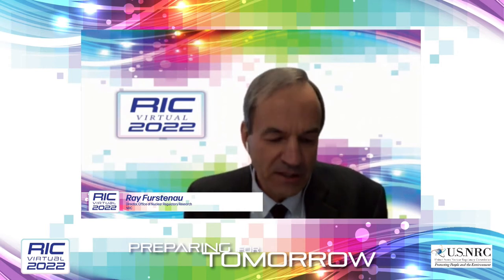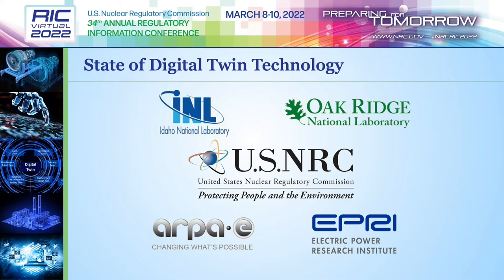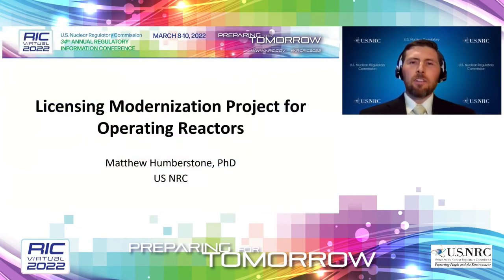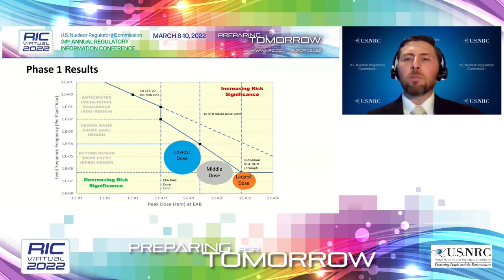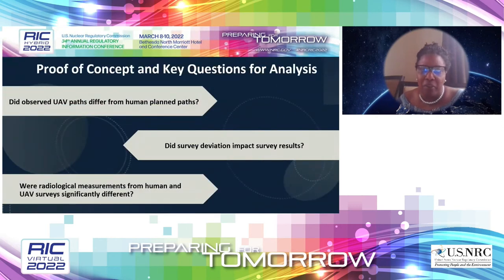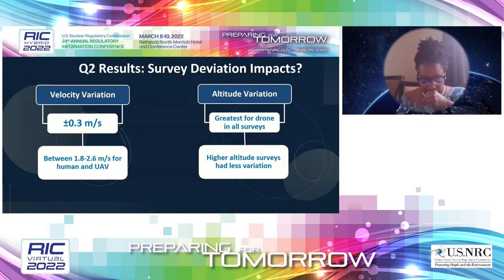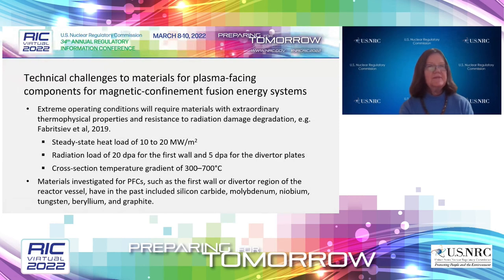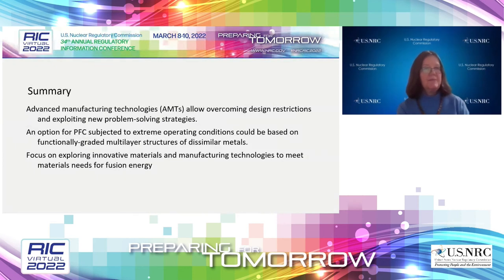RIC 2022 W12 Future Focused Research What Will We Think of Next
W12  Future-Focused Research—What Will We Think of Next?

This session will showcase the Office of Nuclear Regulatory Research (RES) Future Focused Research (FFR) Program. The FFR is a modest program initiated in FY2020 to help the NRC prepare for technology advancements in nuclear-related applications. A brief introduction of the program’s purpose and its proposal submittal and evaluation processes will be provided by the RES Office Director. A presentation by the Principal Investigators of five of the eighteen total research projects will include each project’s purpose, status, and summary of current research results. The five representative research projects include two from the first year of the FFR program (FY2020), one from the program’s second year (FY2021), and two from the FY2022 group of projects just initiated. The presentations will include slides and discussions of current research results, insights of how the FFR projects relate to NRC interests, known technical knowledge gaps, and regulatory needs.

SPEAKER(S):

Introductory Remarks
Ray Furstenau, Director, Office of Nuclear Regulatory Research, NRC
Digital Twins – Regulatory Viability Video
Digital Twin Project Team, Reactor Engineering Branch, Division of Engineering, RES/NRC, Idaho National Laboratory, and Oak Ridge National Laboratory
Licensing Modernization Project for Operating Reactors
Matthew Humberstone, Senior Reliability Engineer, Performance and Reliability Branch, Division of Risk Analysis, RES/NRC
Drones and Virtual Reality Tools to Analyze Radiological Surveys in Decommissioning
Stephanie Bush-Goddard, Senior Health Physicist, Radiation Protection Branch, Division of Systems Analysis, RES/NRC
Review of Advanced Manufacturing Technologies (AMTs) for Fusion Reactor Materials
Amy Hull, Senior Materials Engineer, Materials Engineering Branch, Division of Engineering, RES/NRC and Shah Malik, Senior Materials Engineer, Materials Engineering Branch, Division of Engineering, RES/NRC
A Zero Trust Paradigm for Cyber Security in New Reactors
Anya Kim, Computer Scientist, Instrumentation Controls & Electrical Engineering Branch, Division of Engineering, RES/NRC and Kim Larson-Jenkins, IT Specialist (Cyber), Cyber Security Branch, Division of Physical and Cyber Security Policy, NSIR/NRC